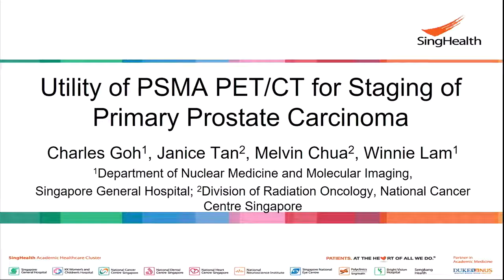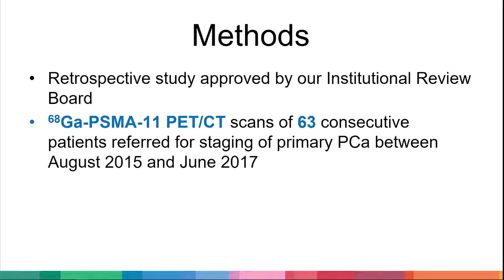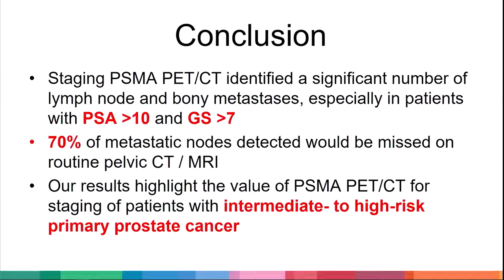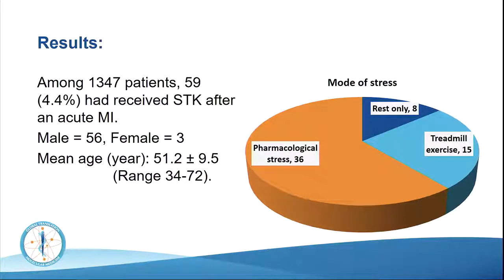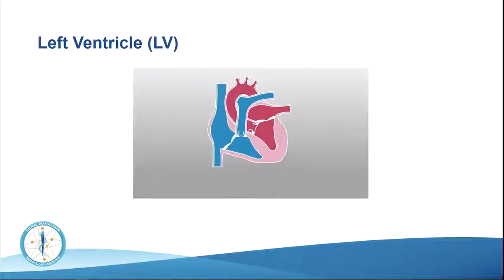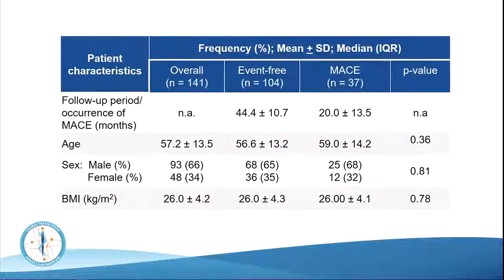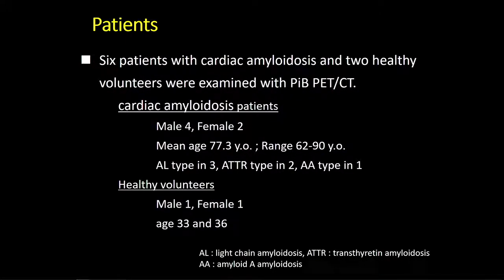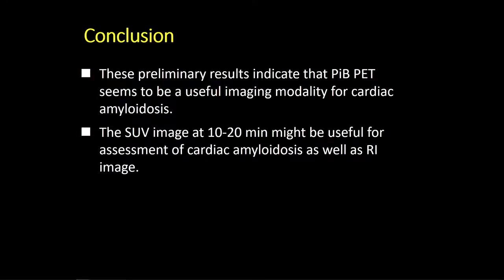E FRI 218 1330 CONCURRENT